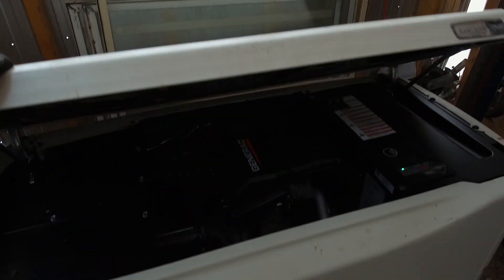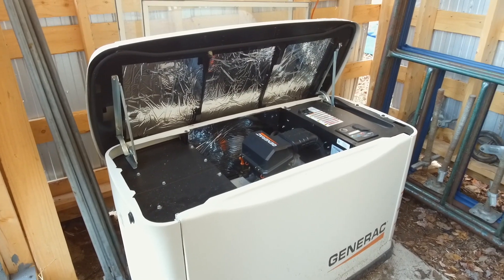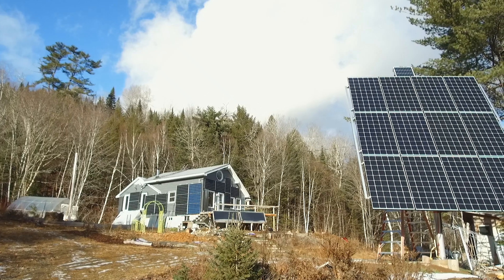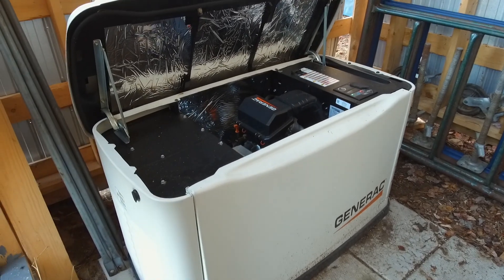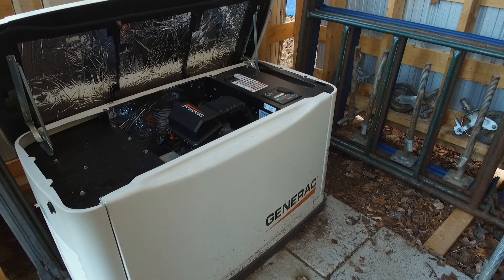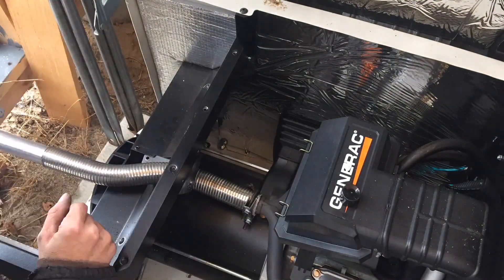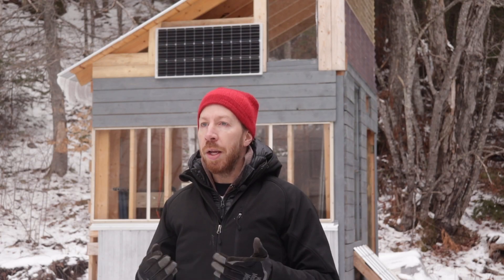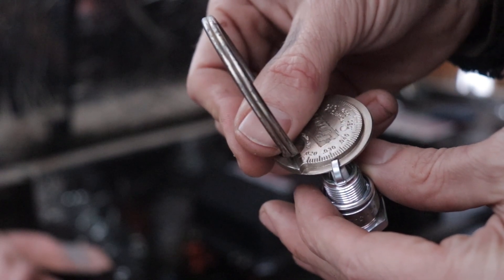Solar Life - Episode 11: Generator Upgrades and Maintenance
This is a video about our generator for our off-grid house.  It's an 11KW Generac Propane Generator and I will discuss why we chose it, installation considerations, maintenance and upgrades we've performed.